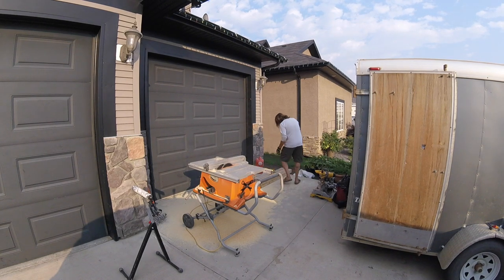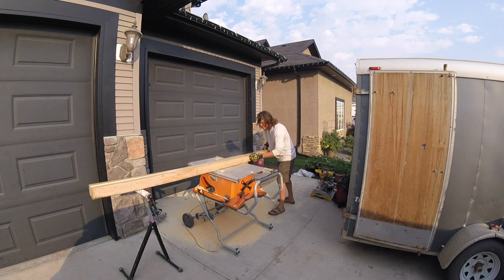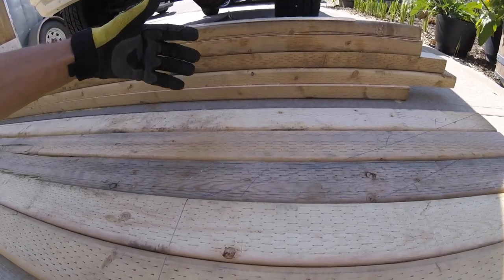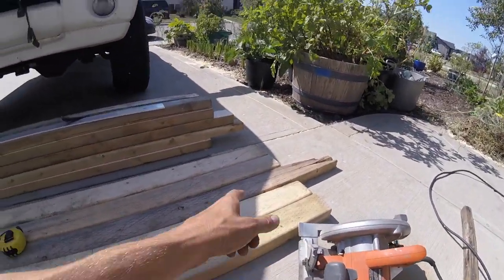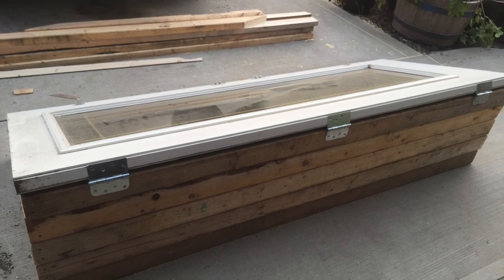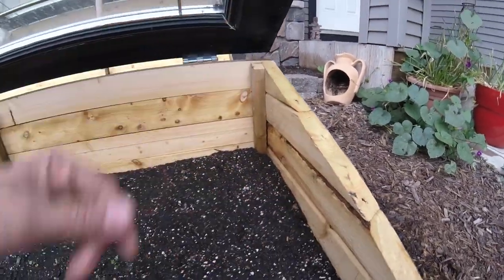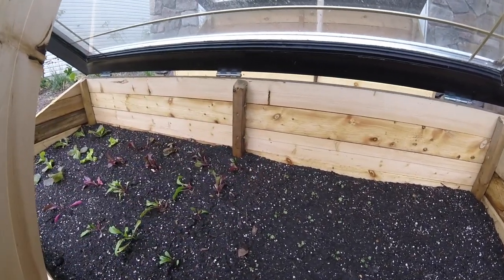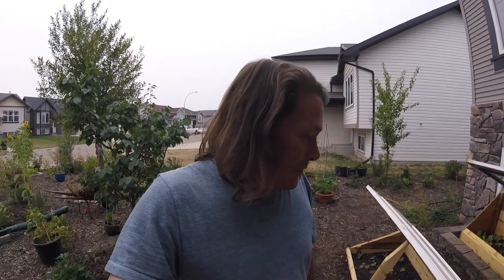Build a cold frame with repurposed material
A few folks asked for more detail on building cold frames. In this vid, I cut 4x4's in half to create 2x4's, walk thru how to measure and make the sides, attach front and back, then screw the door on.

Built another one that's just a straight box with no angles, but dug it in at an angle.

All the material has been repurposed and cost nothing to build.